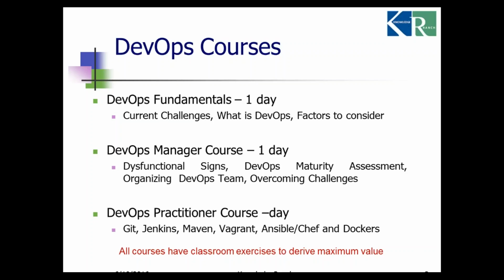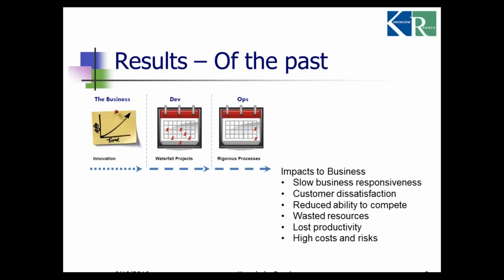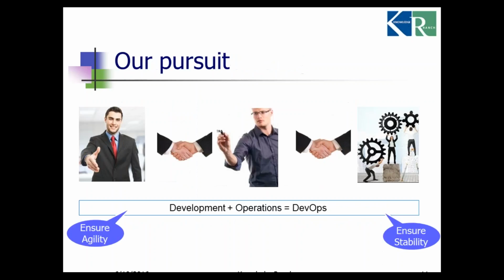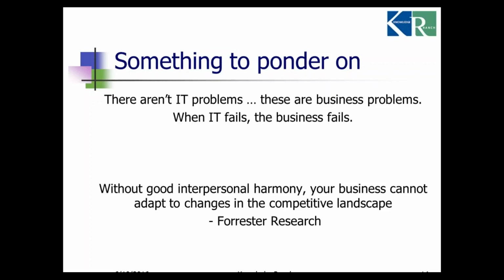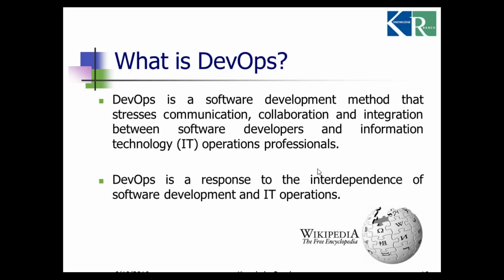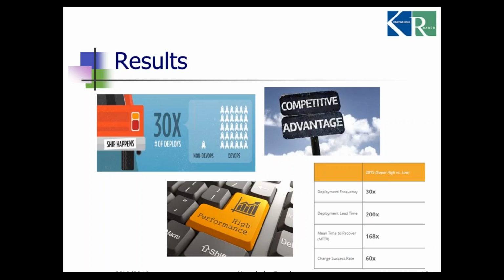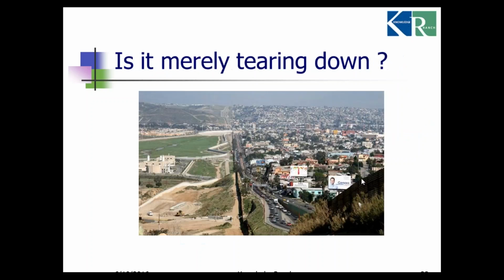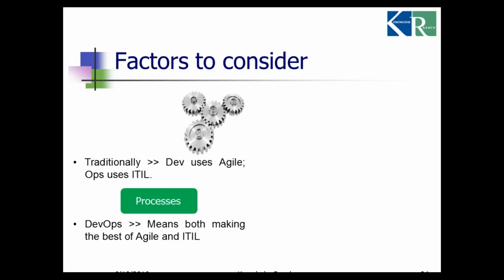DevOps Fundamentals Part 1 of 3